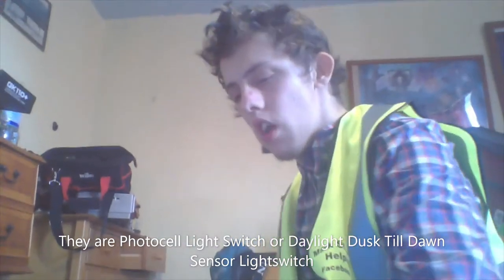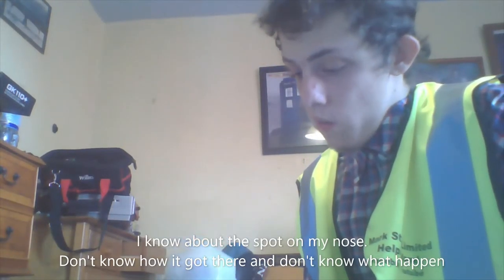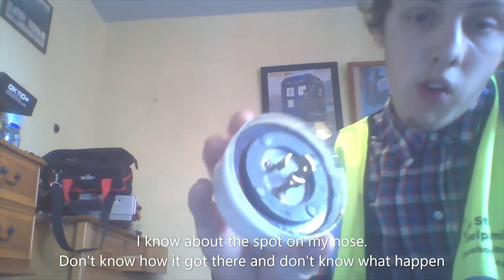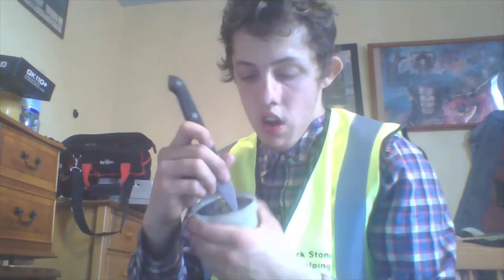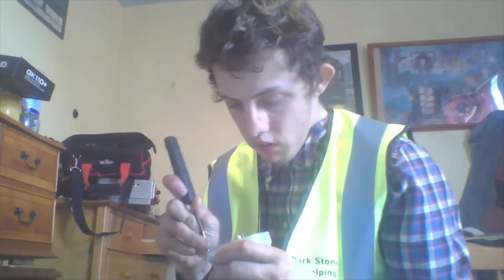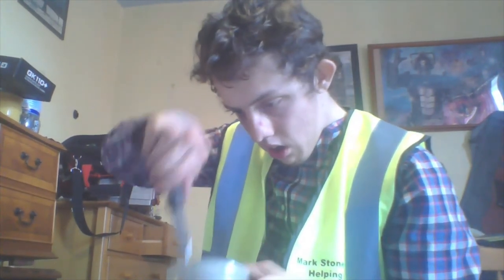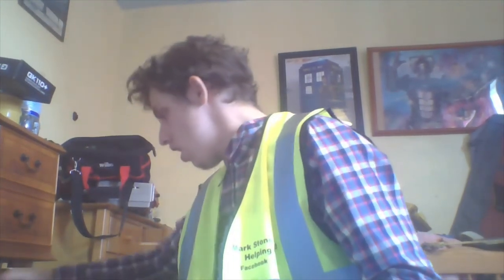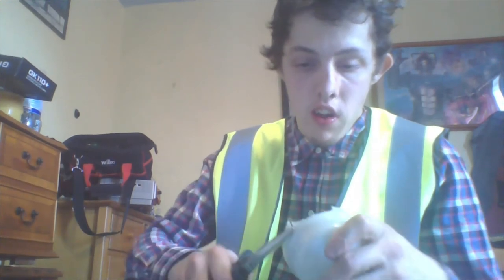Taking a part a Photocell Light Switch or Daylight Dusk Till Dawn Sensor Lightswitch